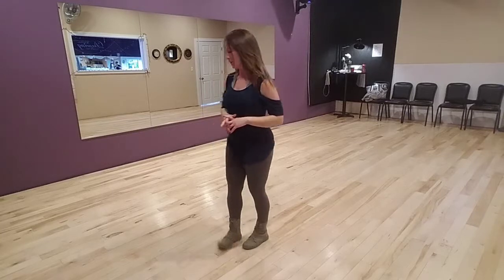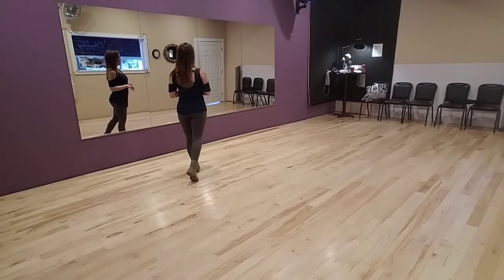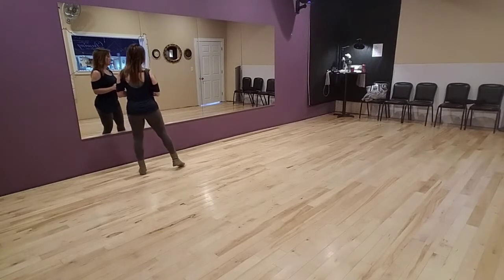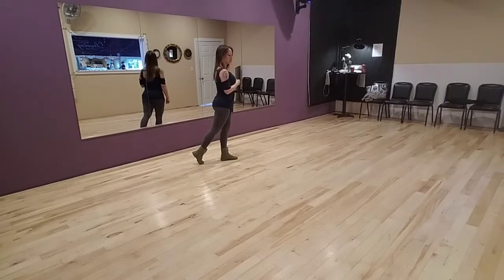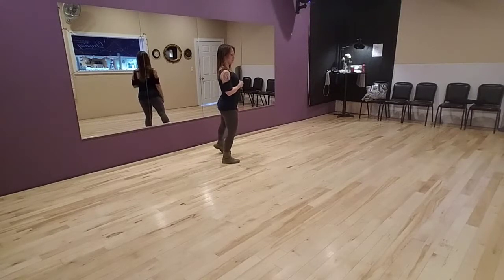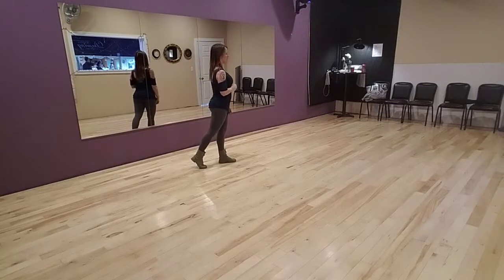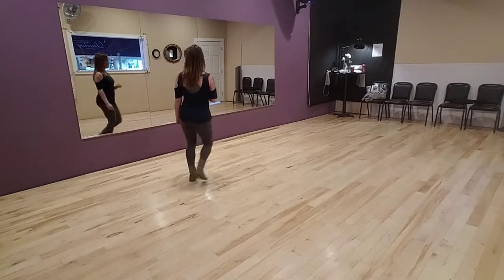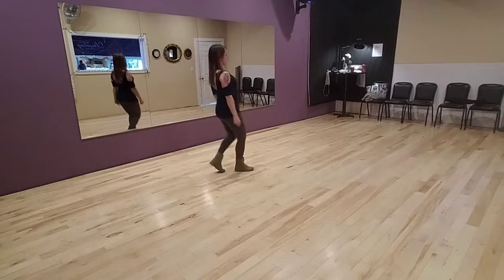Dance Teach: H.O.L.Y ( Choreographed by: Conrad Farnham)